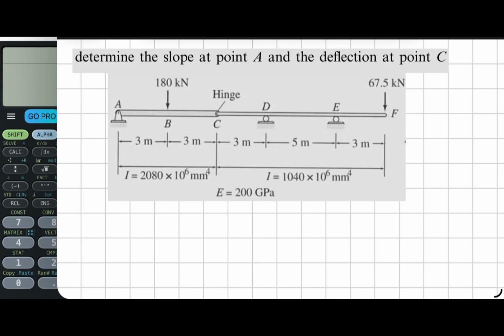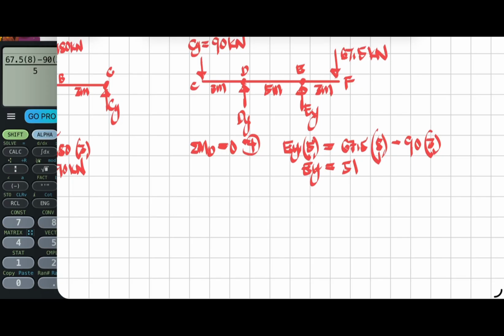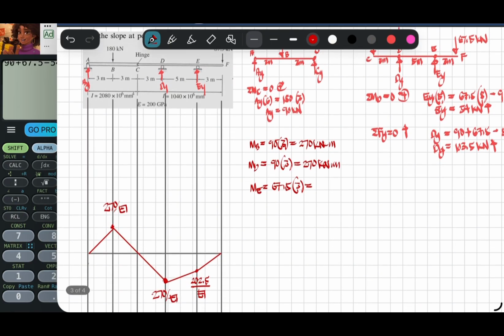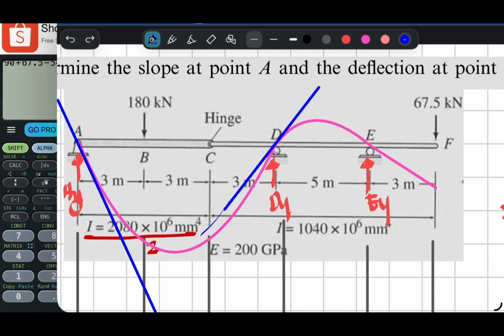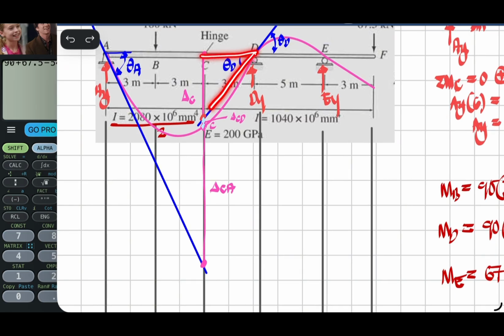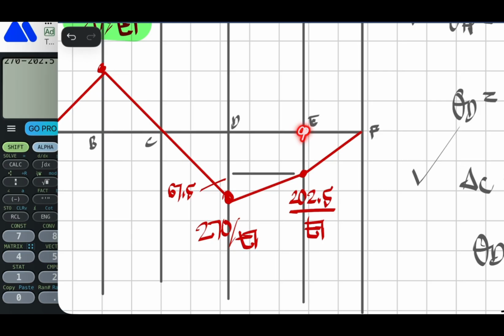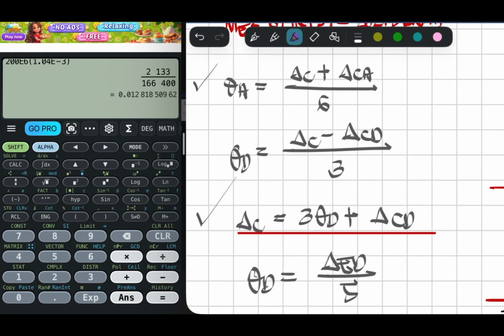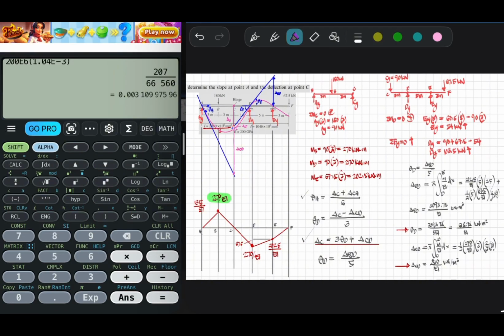moment-area method example 2